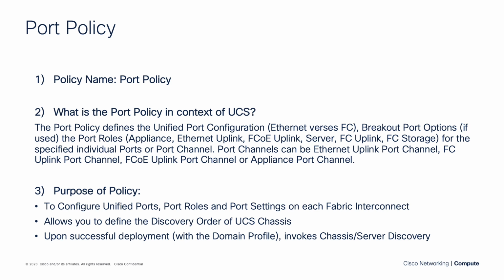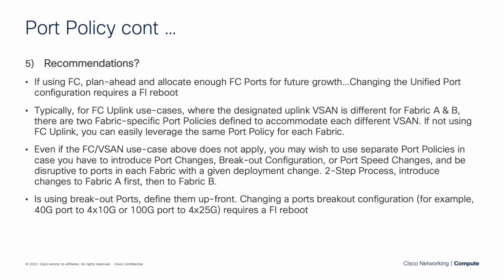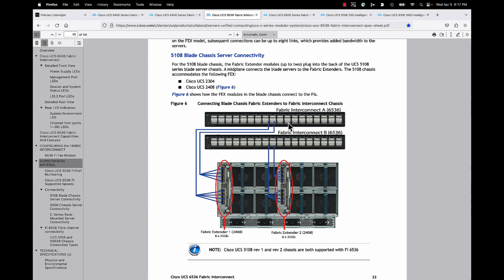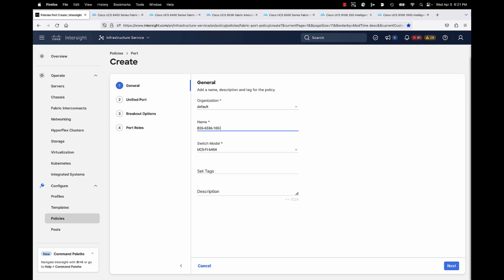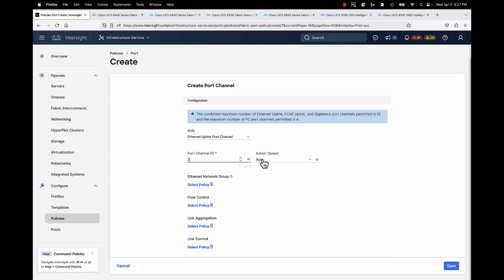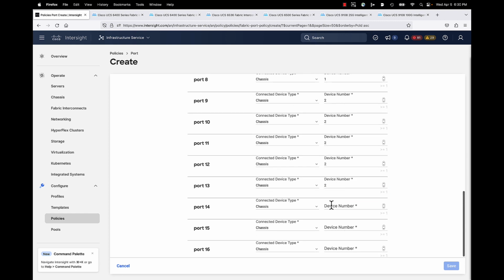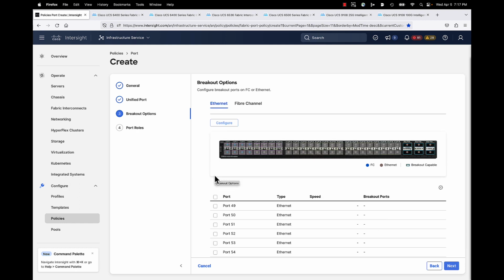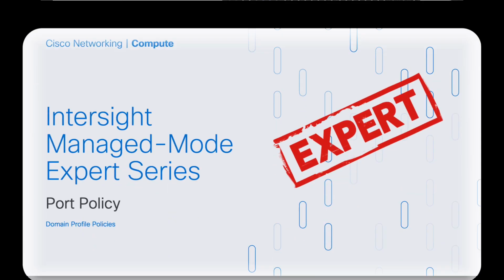Intersight IMM Expert Series - Port Domain Policy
This Video will highlight all the parameters for creating and using the Port Domain Policy.